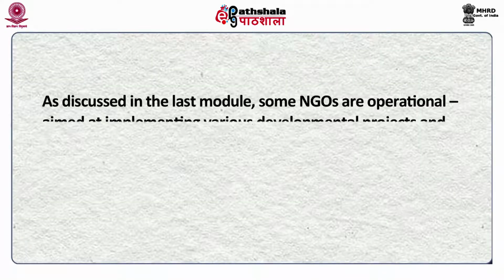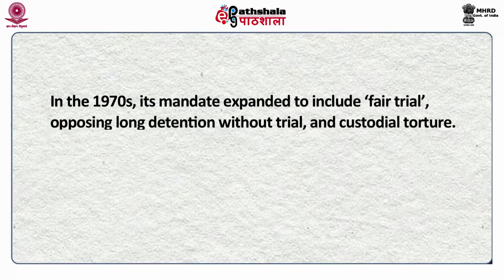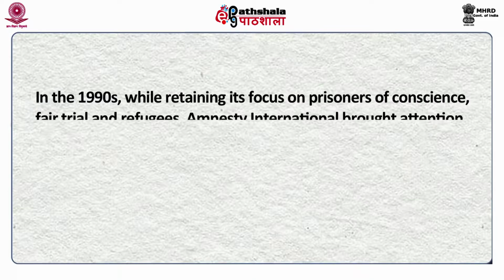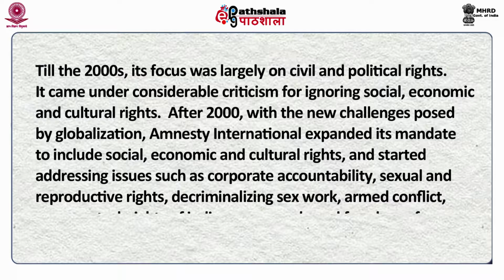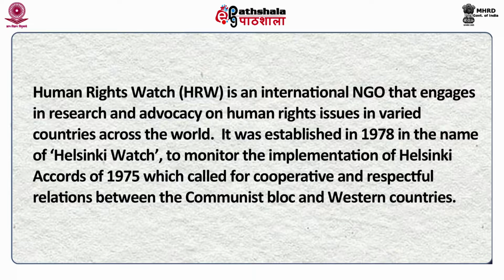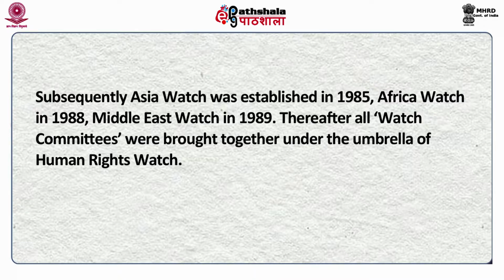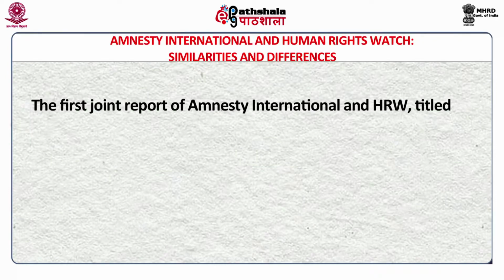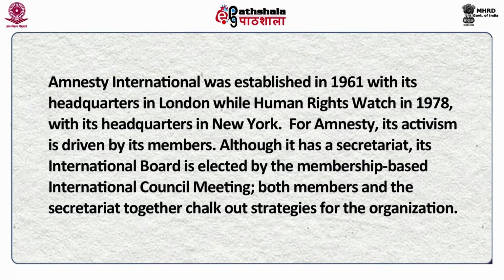Role of NGOs in Protecting Human Rights – Case Studies of Some International NGOs.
Subject:Criminology
Paper: Criminal Justice and human rights